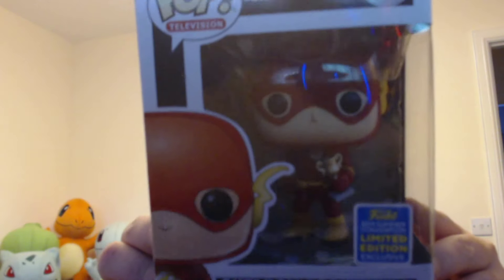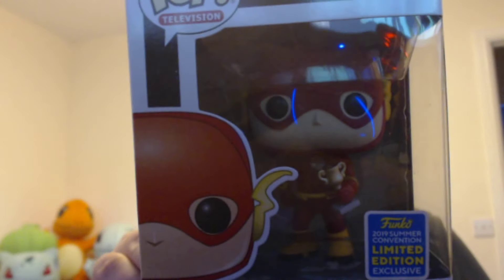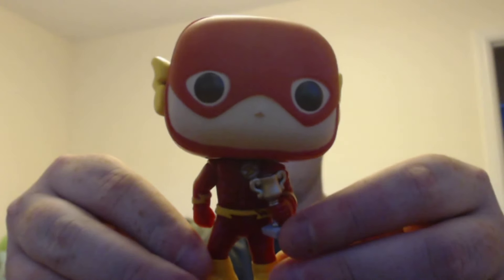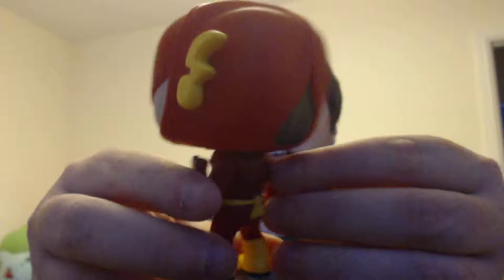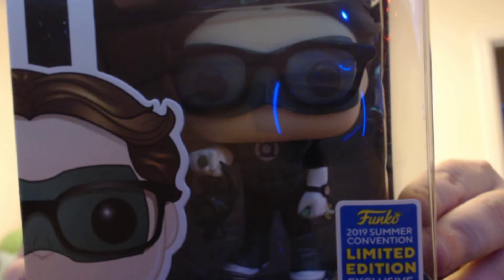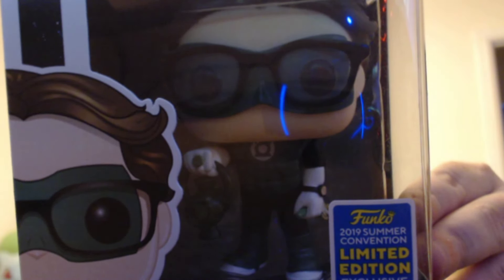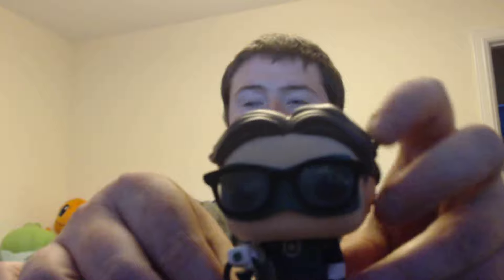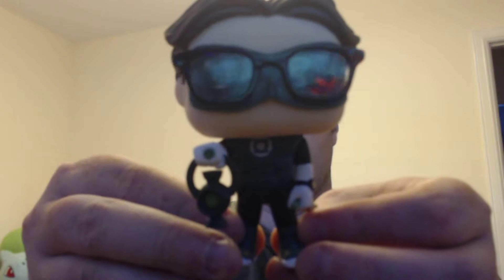Funko Pop! Vinyl Haul & Unboxing Video #7 - 1st August 2019 - SDCC Pops!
This is video 7 in this series, there will be a weekly video with a haul each week for the next few weeks!